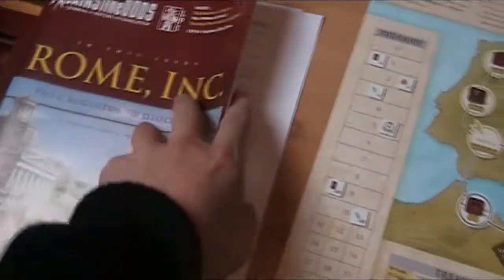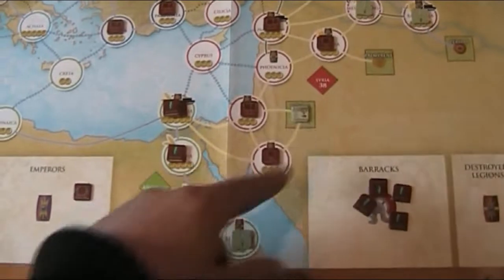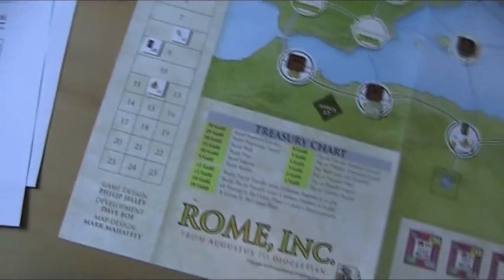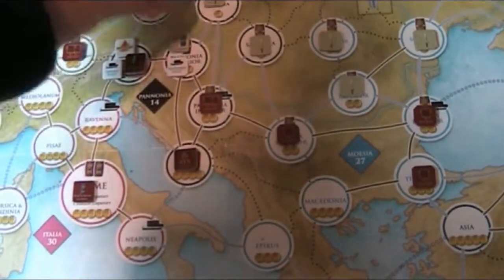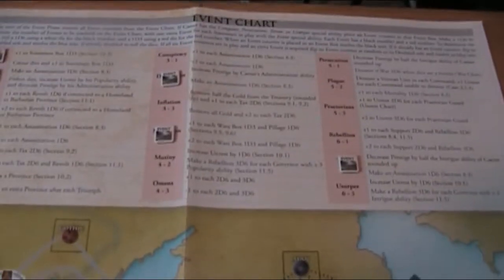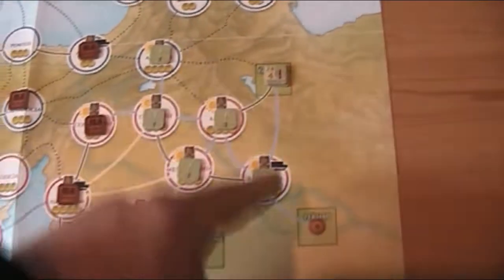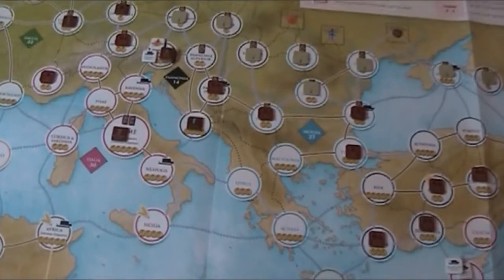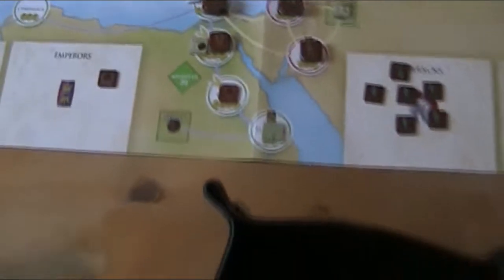A lonesome Gamer plays Rome Inc pt 4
Due to problems with my connection, I couldn´t upload this earlier...sorry...